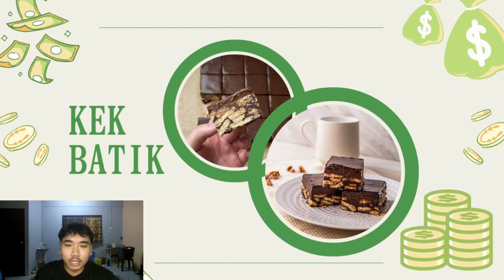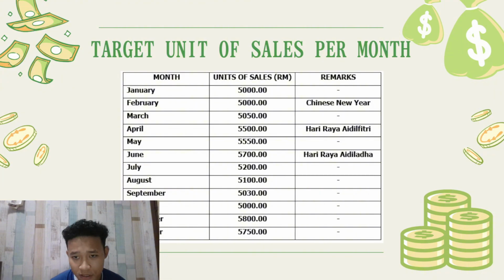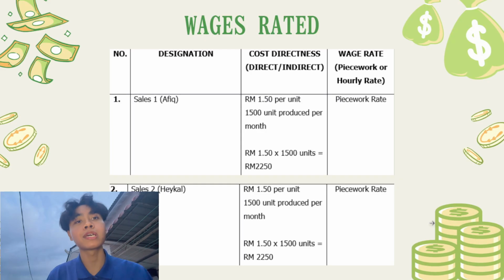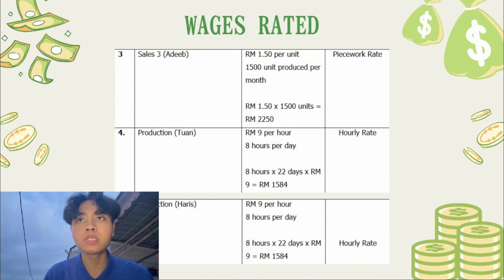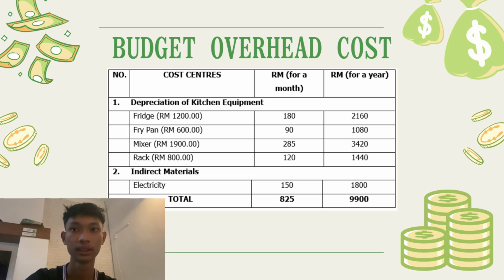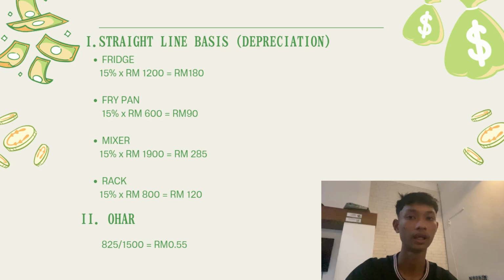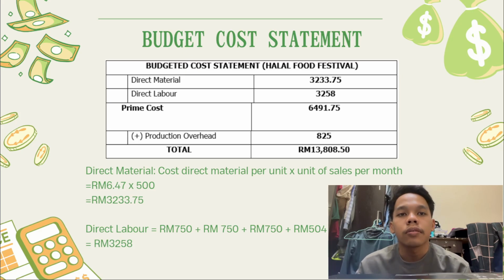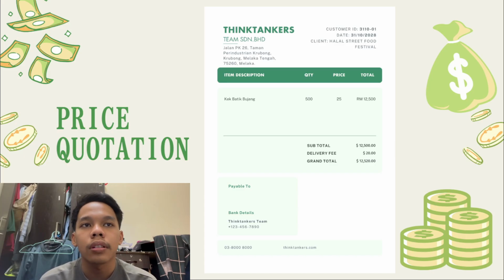COST ACCOUNTING PRESENTATION KEK BATIK REPORT